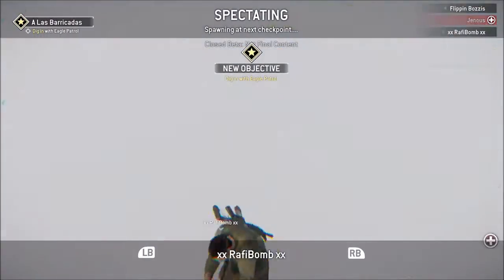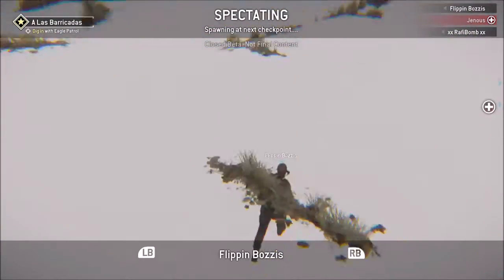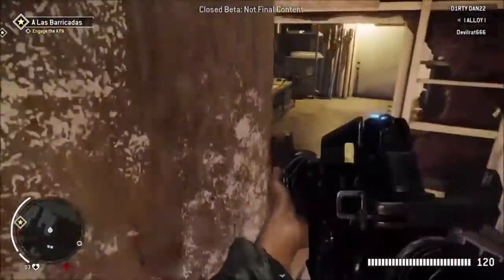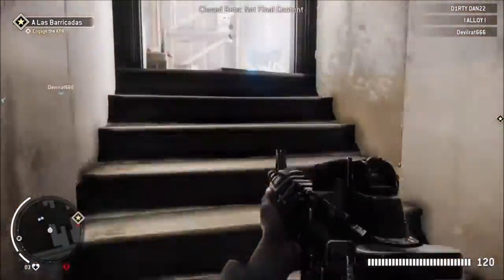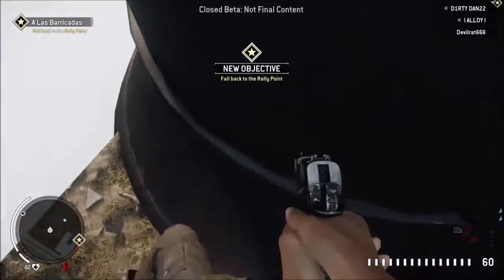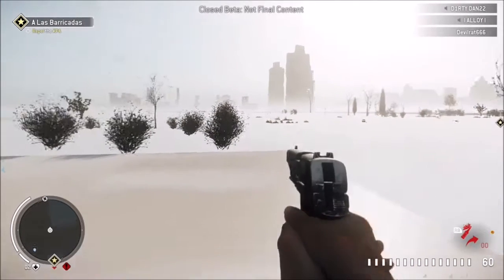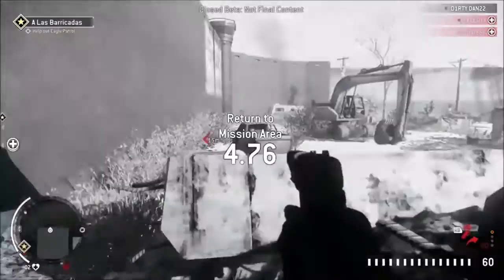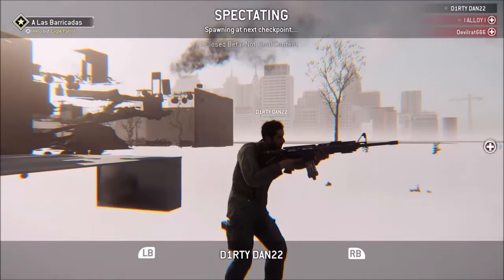Homefront : The Revolution Beta Glitches - Out Of A Las Barricadas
Hey Guys Today Ill Be Showing You Guys How To Get Out Of The Map On A Las Barricadas And Get To The Unfinished Part Of The Game On The Homefront : The Revolution Closed Beta

This Glitch Was Found By xShAdOwYxMiSt ll Guwop ll And Flippin Bozzis